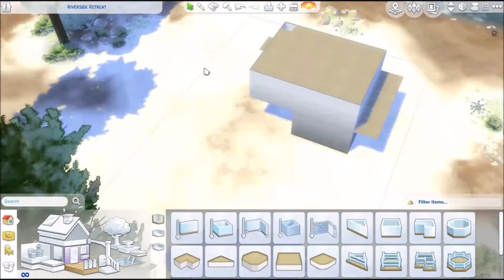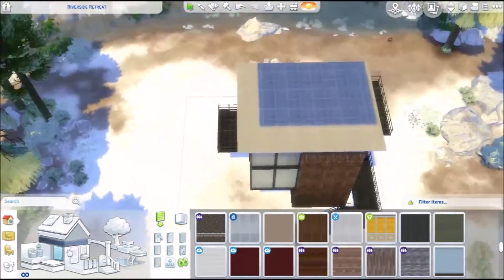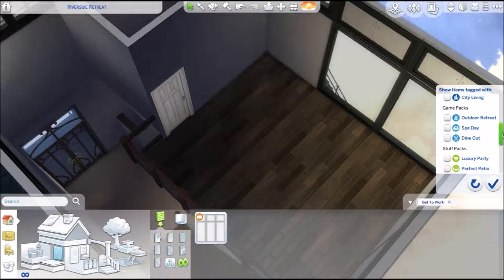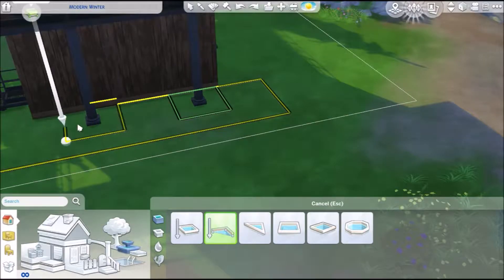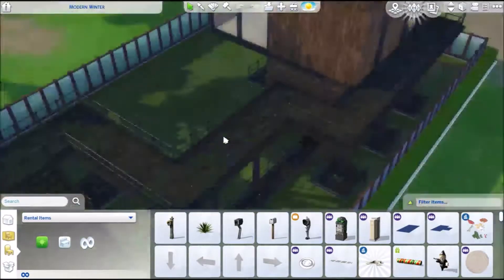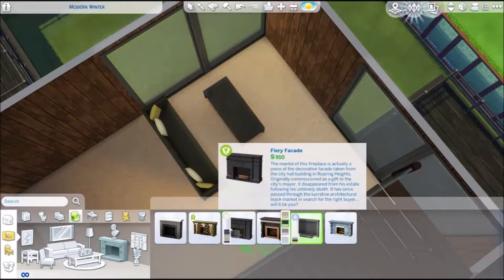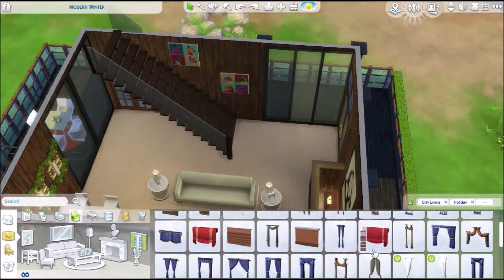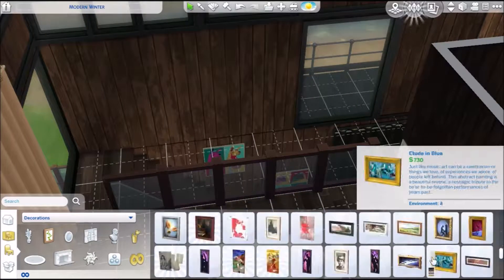The Sims 4: Speed Build// Winter Lodge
*Please Watch With Headphones*

We build a Lodge in Outdoor Retreat.
Sorry about this being up so late, had family come over. Also sorry about no screenies and no outro.

Where You Can Find Me:
Origin ID: PeopleFlyFlyAway